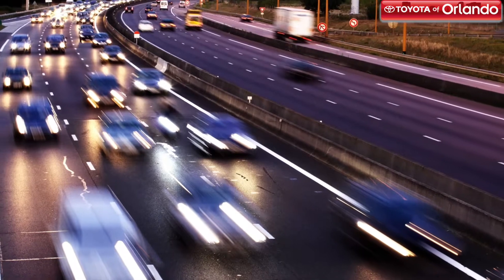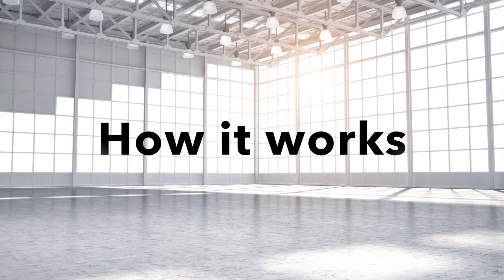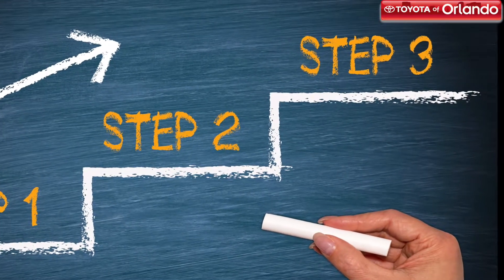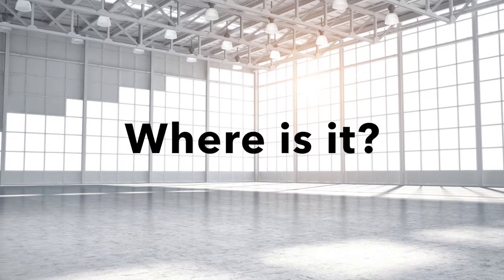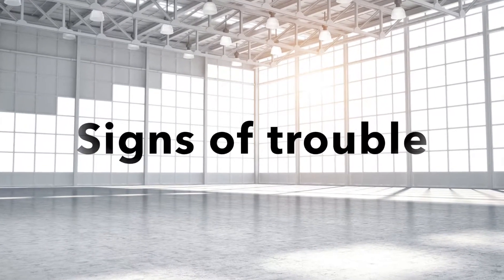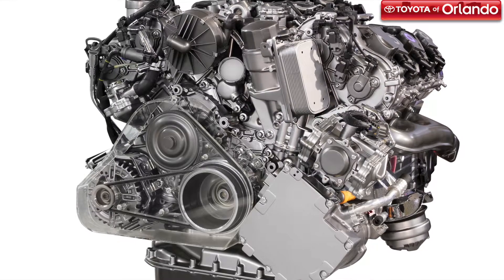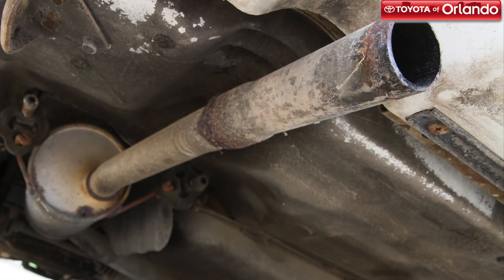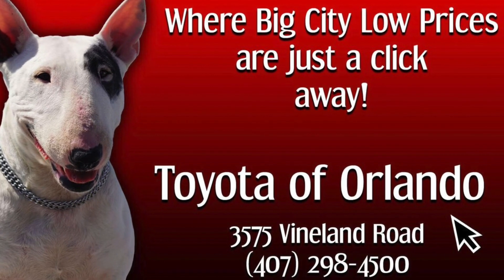What Does This Thing Do: Catalytic Converter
Have you heard the term catalytic converter before? Not sure what it does though? No worries, Toyota of Orlando is here to fill you in on all it does and why it's important!

Transcript:

Catalytic Converter

Driving is a part of our daily lives. With so many drivers on the road, you can’t help but wonder what all of the car pollution does to our environment. Well fortunately, automakers had this thought back in 1975 and created your car’s catalytic converter.

It’s pretty likely that you haven’t heard too much talk about this car part. Regardless of if you’ve heard the name, this is a very important component, not just for your car but also for the environment. Toyota of Orlando is here to spotlight your catalytic converter and give you the inside scoop on what it does.

Your catalytic converter’s main job is to turn harmful pollutants produced by your car (carbon monoxide, hydrocarbons, and nitrogen oxides) into safer emissions before they exit the exhaust. Basically, the converter is a ceramic piece with a metal coating in your vehicle. When the harmful exhausts are exposed to the converter the pollutants are reduced in three different stages.

The first two stages of the process are where the pollutants are broken down. Once the pollutants get to the third stage the process becomes a little more complex. At this stage, there is a system that monitors the stream of exhaust and controls the fuel injector. In order to get rid of the dangerous pollutants there has to be the right amount of oxygen in the exhaust. This is where the oxygen sensor comes in. With this sensor the engine can determine whether or not it needs to add or take away oxygen to properly remove the pollutants for safe emissions.

More simply put, your catalytic converter saves the day by reducing harmful emissions produced by your car’s engine.

Where can you find it?

In order to see your catalytic converter, you’re going to have to get down low. The converter is a large metal box that you can find bolted to the underside of your vehicle between the exhaust muffler and engine.

Without the catalytic converter, pollution from cars would be a much bigger problem. Without it there would be great amounts of carbon monoxide in the air as well as other harmful chemicals that would result in large amounts of “smog” (harmful vehicle pollution) in the air.

Signs of Trouble

We cannot stress how important this car part is for you and other drivers on the road. Being located underneath your car, the converter has a higher chance of being damaged by debris or overheating. That being said, we want you to know the tell-tale signs that you have a problem with your catalytic converter. Here is what you need to look out for:

• Engine Misfire: If your engine misfires this can be a sign that your converter has overheated and its catalyst components have melted. When the converter overheats your fuel ratio gets thrown off, raw fuel enters your converter and then the catalytic components melt.
• Reduced fuel economy: A sudden decrease in the fuel economy of your vehicle can be caused by a failing converter.
• Bad car performance: If harmful exhausts get stuck in front of the converter your engine will stop “breathing”, meaning your car will stall, jerk back and forth, or not accelerate properly.
• Poor exhaust system performance: Since the exhaust system and fuel system work together closely, a noticeable decrease in your exhaust system’s performance is usually a sign that your converter is failing.

That’s a wrap on the catalytic converter! We know this is a trickier automotive component to understand, so if you want to go beyond the basics feel free to drop a comment below or stop by our Toyota of Orlando service center. Our certified technicians are here to help and answer even the toughest of your automotive questions!

We’re open seven days a week and are always running service specials to keep your car running as it should! We’re just a quick stop off I-4 near the Millenia Mall. Safe travels and see you soon!